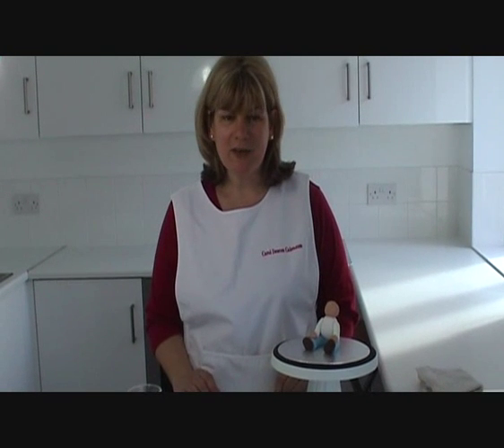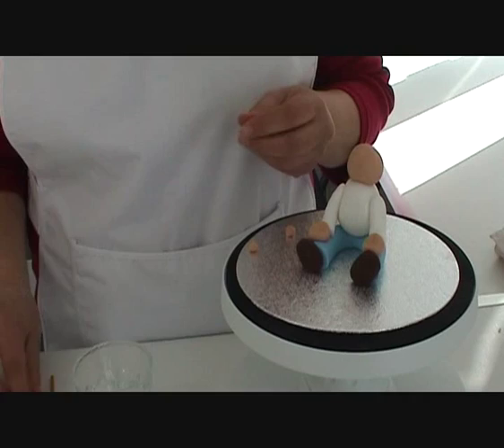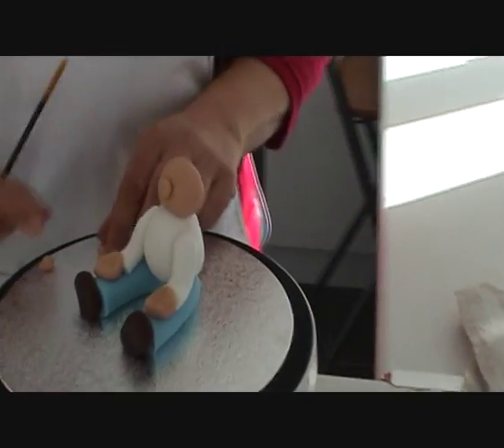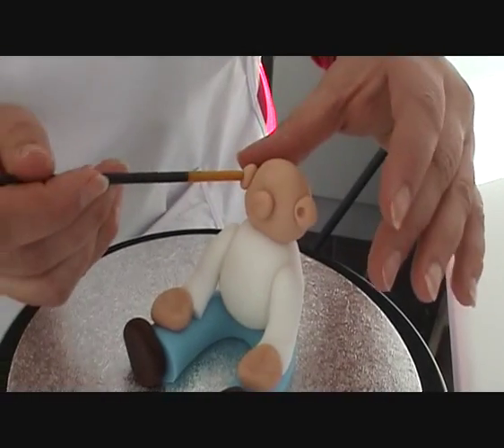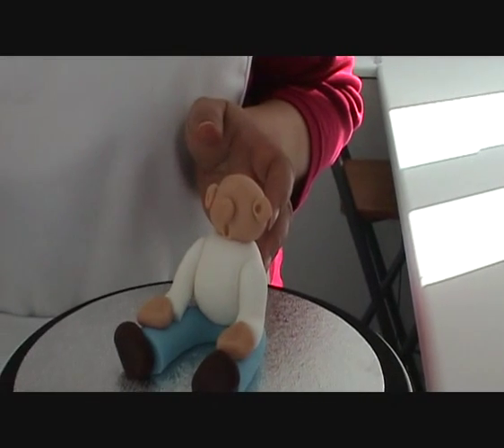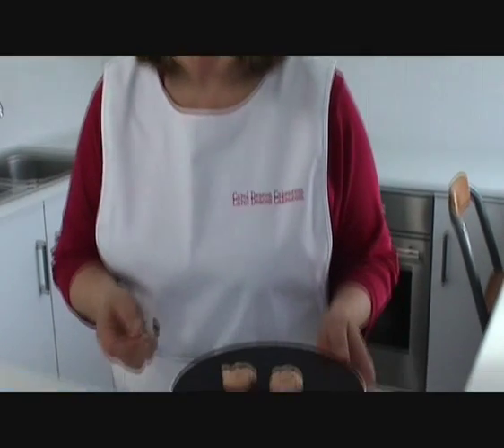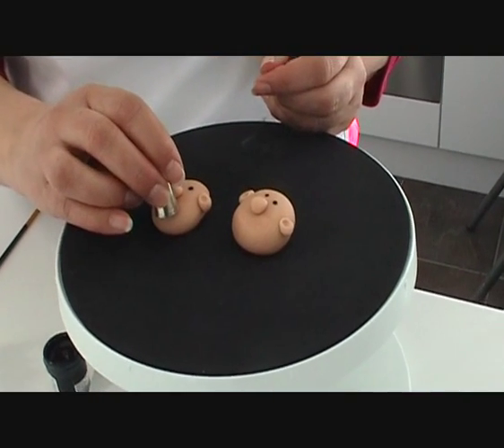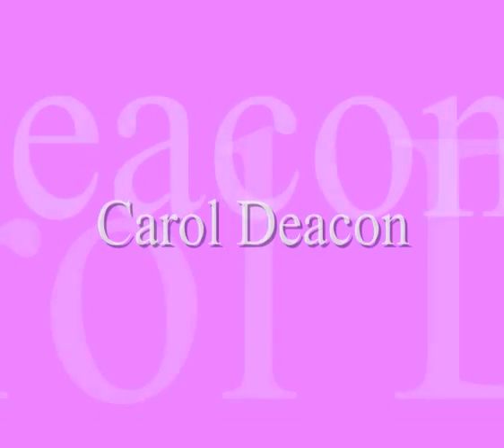Creating a simple sugar paste face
Carol Deacon demonstrates how to create a simple face with sugar paste; carol deacon